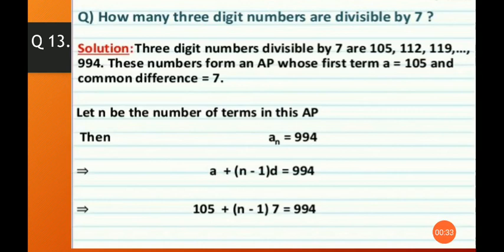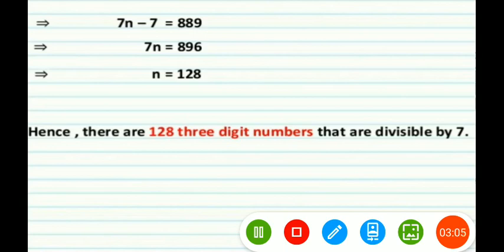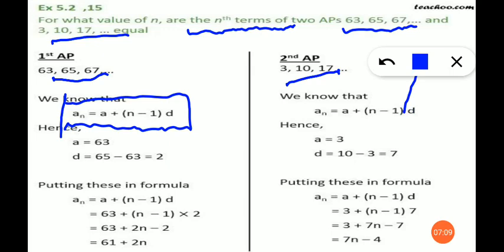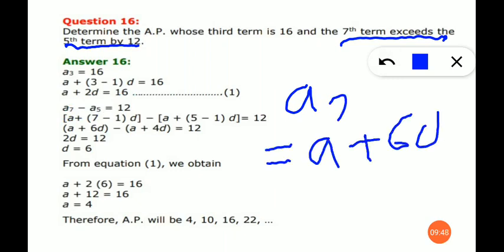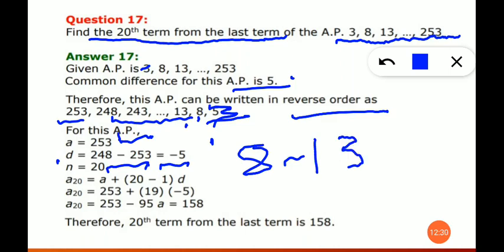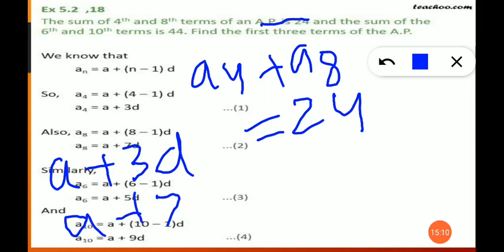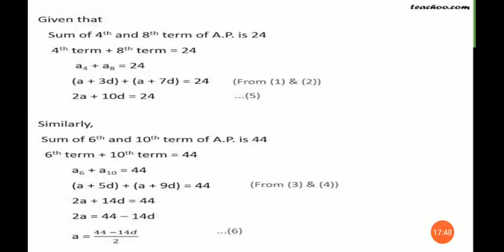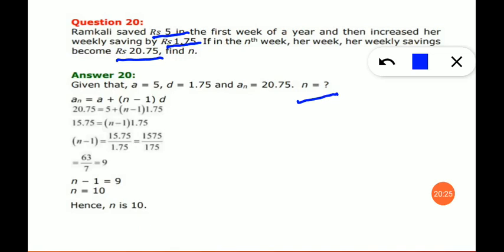Ex 5.2 class 10